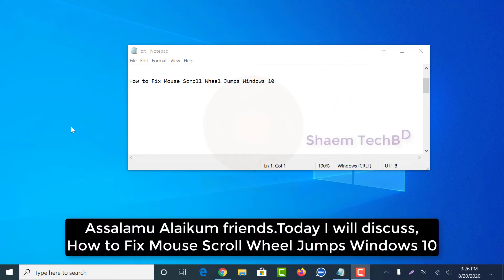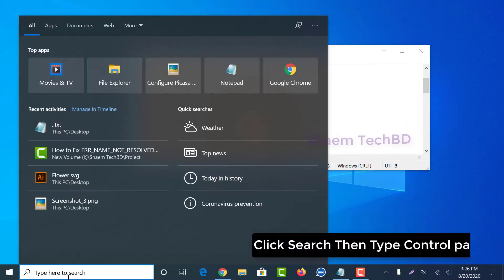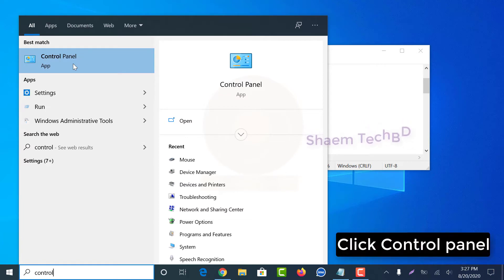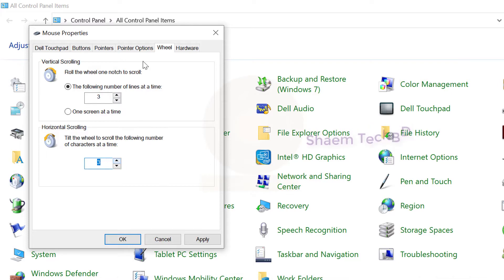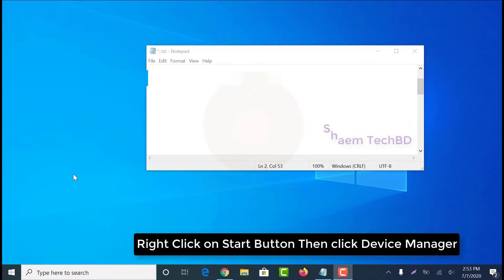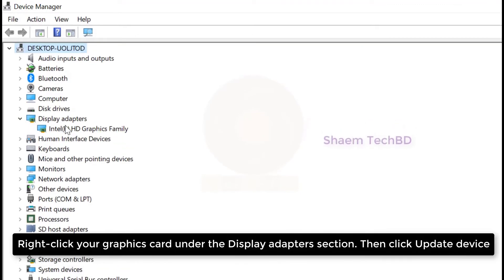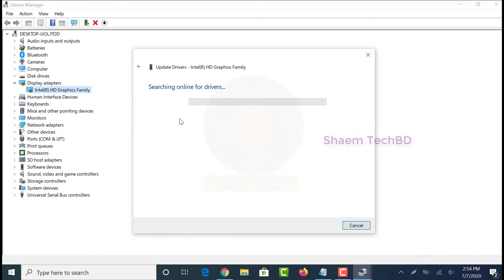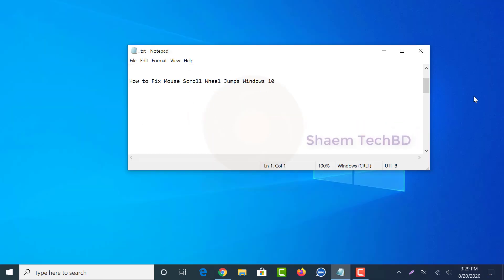How to Fix Mouse Scroll Wheel Jumps Windows 10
In This tutorial will apply for computers, laptops, desktops,and tablets running the Windows 10.Works for all major computer manufactures (MSI Laptop Brand,Toshiba,HP, Acer, Asus, , Lenovo, Samsung,Dell,Sony).

1.ios emulator for pc
2.how to install windows 8.1 without product key
3.telegram email account
4.wechat unable to login 5-13
5.iphone emulator for pc
6.scanning and repairing drive c windows 10
7.wechat login problem
8.wechat server access failure
9.ipadian
10.unusual network or device environment wechat
11.install windows 8.1 without product key
12.server access failure wechat
13.how to install windows 8 without product key
14.phonepe automatic close problem
15.hid compliant touch screen missing
16.ios emulator for windows 10
17.kernel mode heap corruption windows 10
18.how to remove email from telegram
19.keyboard light not working
20.telegram check your email
21.check your email telegram
22.error memory configured incorrectly please enter setup for memory information details system halted
23.telegram two step verification forgot password
24.wechat unusual network problem
25.windows 8.1 install without product key
26.ios emulator
27.telegram gmail login
28.wechat server access failure 1 501
29.cursor blinking problem in windows 10
30.capcut not installed problem
31.how to change email in telegram
32.windows 11 stuck on restarting
33.эмулятор ios на windows
34.phonepe auto back problem
35.telegram google account
36.emulator ios for pc
37.phonepe app closing automatically
38.capcut app not installed problem
39.how to remove gmail from telegram
40.telegram gmail account
41.telegram two step verification forgot password without email
42.scanning and repairing drive c windows 10 stuck
43.scanning and repairing drive c windows 10 stuck at 100
44.telegram email
45.telegram password forgot
46.error 87 dism windows 10
47.ios emulator for windows
48.capcut crash problem
49.how to change telegram email
50.telegram email login
51.how to fix wechat server access failure
52.how to remove login email on telegram
53.how to skip product key when installing windows 8.1
54.telegram gmail login problem
56.there isn't enough memory available to create a ramdisk device
57.windows 8.1 product key
58.capcut keeps stopping
59.sorry we're having trouble determining if your pc can run windows 11
60.telegram email ochish
61.ios simulator for windows
62.ipadian emulator for pc
63.laptop restarting long time windows 11
64.emulador de ios para pc
65.wechat server access failure 1 500
66.you didn't provide enough info for google to be sure this account is really yours
67.how to fix windows 11 stuck on restarting
68.telegram ochish gmail kod kelmasa
69.uc mini not working in android 12
70.telegramga email bilan kirish
71.how to remove email account from telegram
72.ios emulator for windows 11
73.scanning and repairing drive c 100 complete
74.telegram add email
75.capcut not opening
76.how to download windows 8.1 without product key
77.how to remove gmail account from telegram
78.apple emulator for pc
79.emulador de iphone para pc
80.ios emulator pc
81.kernel mode heap corruption
82.best ios emulator for pc
83.how to reset telegram password
84.wechat error 1 501
85.windows 8.1 without product key
86.capcut not working
87.how to login telegram without email
88.how to stop restarting laptop windows 11
89.instagram stories not showing up
90.thread stuck in device driver windows 10
91.uc browser not working
92.эмулятор ios на пк
93.google photos not showing pictures
94.telegram email surasa
95.two step verification telegram forgot password
96.0xc0000017
97.how to login telegram with email
98.how to recover telegram password
99.iphone emulator
100.instagram reels not scrolling